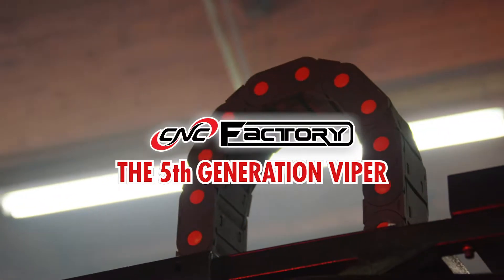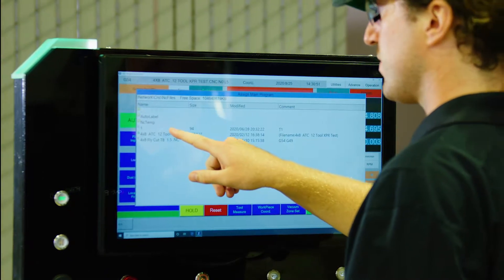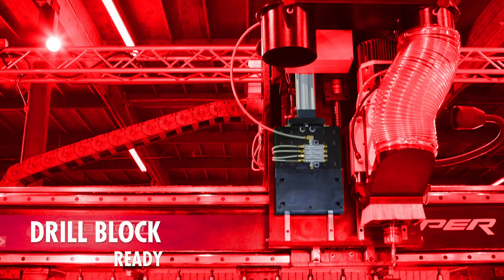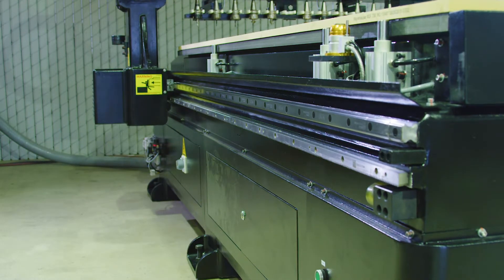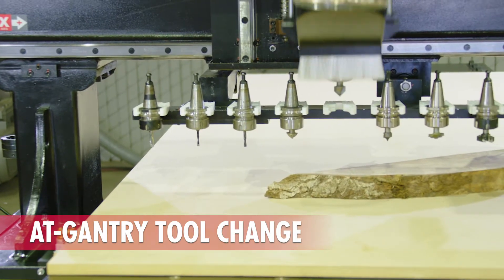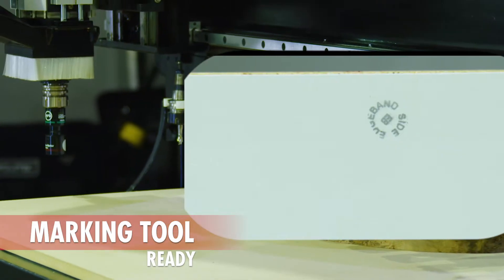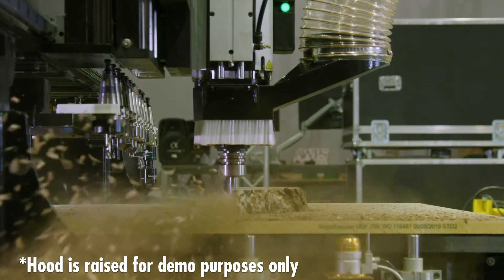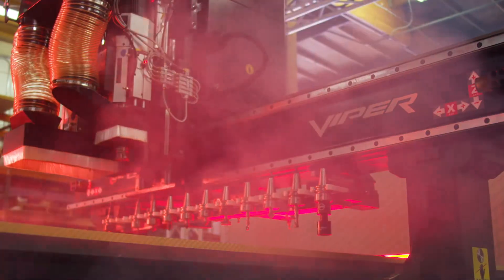CNC Factory Viper XP Router Demo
for more info.